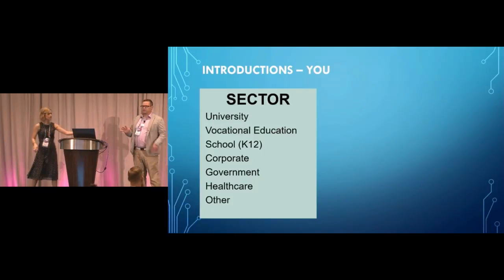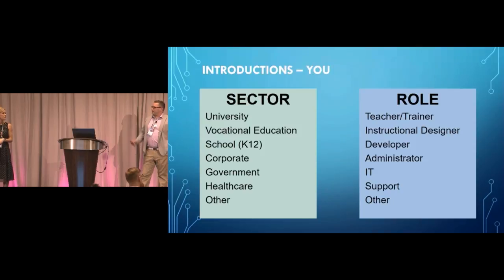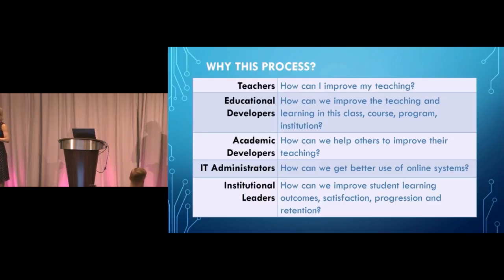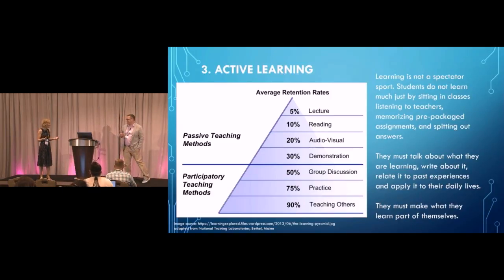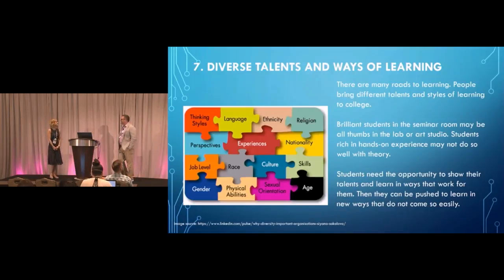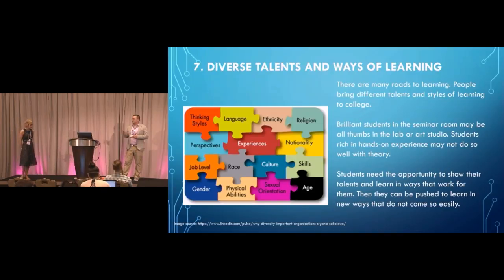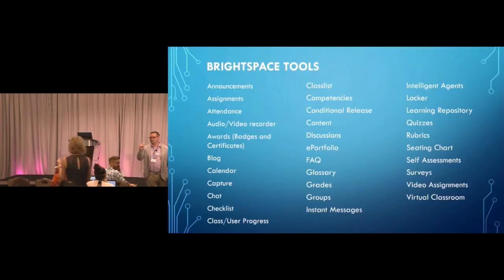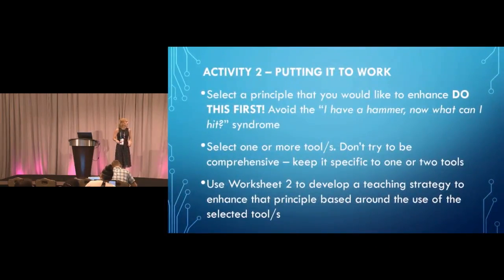A Framework for Selection and Use of Online Tools to Enhance Teaching and Learning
Jaclyn Broadbent - Deakin University and Shaun Iles - Mohawk College